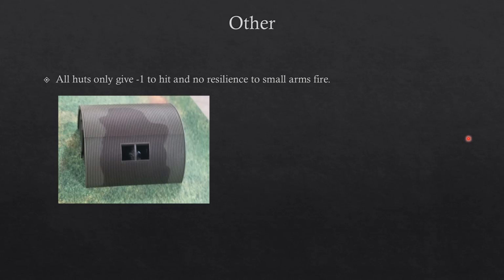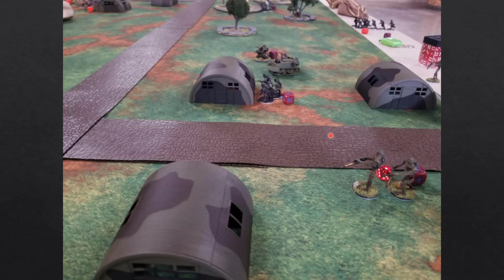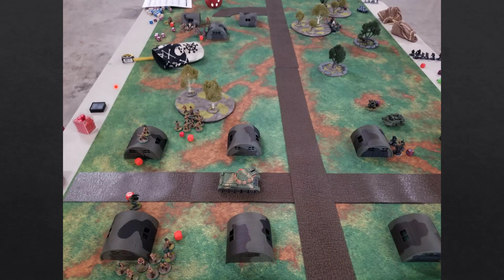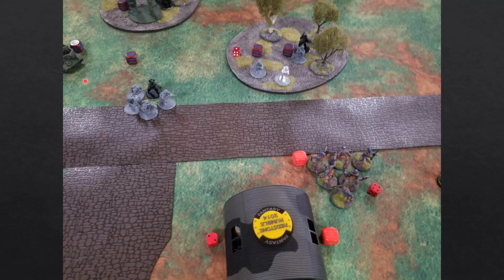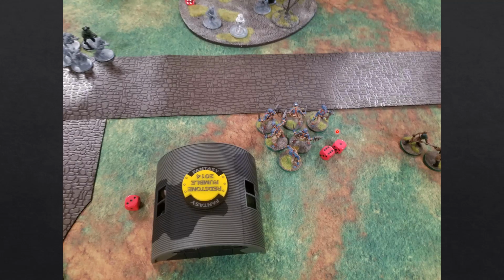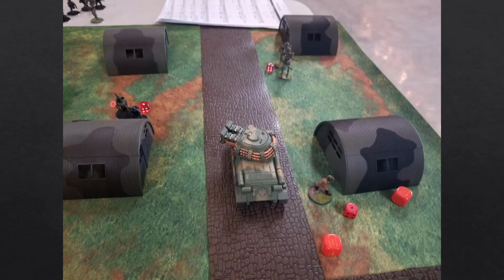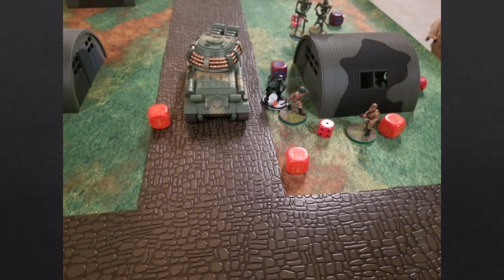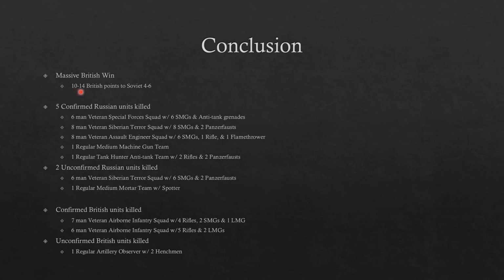Battle Report 15 : 1250pts Konflikt 47 British vs Soviets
Rocket Republic Gameday : Konflikt 47 - British vs Soviets